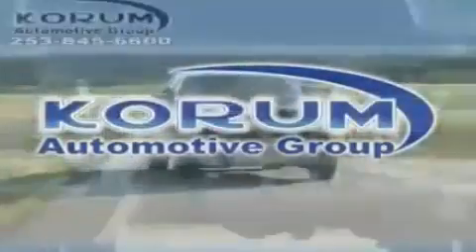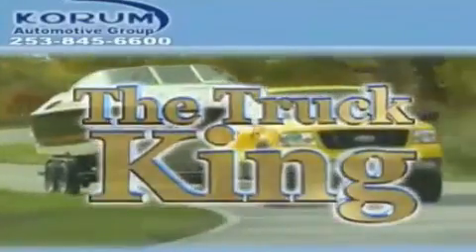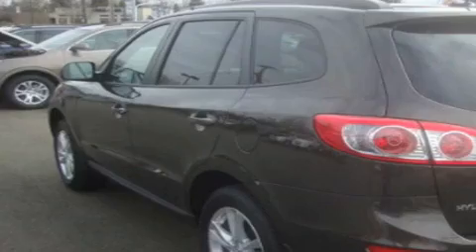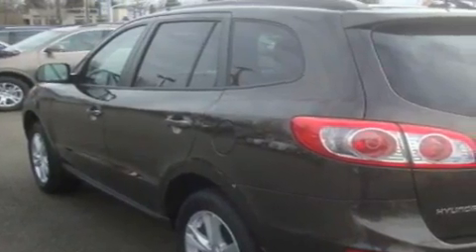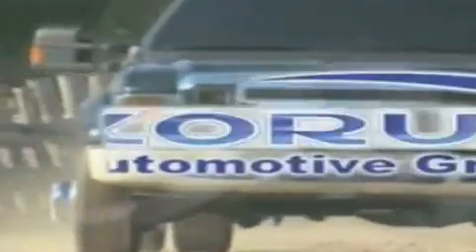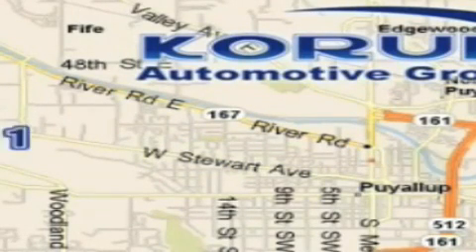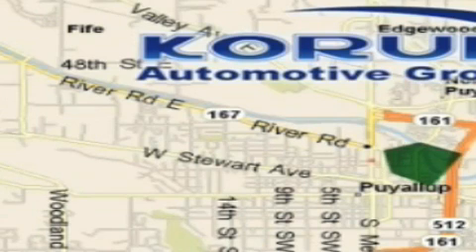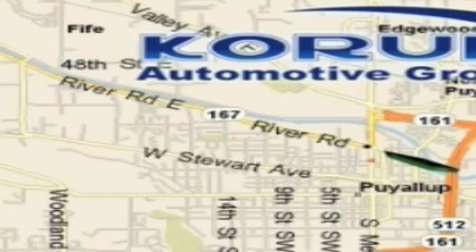2011 Hyundai Santa Fe Puyallup WA 98371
Year : 2011

 Make : Hyundai

 Model : Santa Fe

 Engine : 3.5L V6

 Trans . : Automatic

 Exterior : Espresso Brown

 Miles : 25

 Interior : Gray

 100 River Road

 2011 Hyundai Santa Fe Puyallup WA